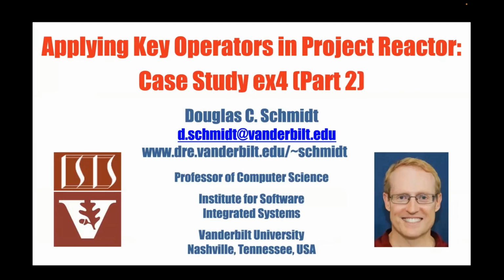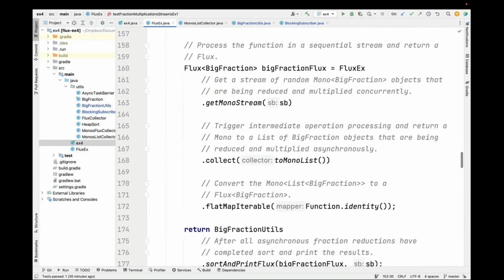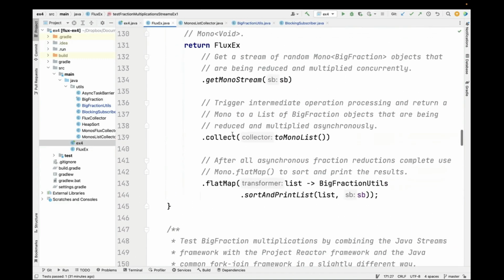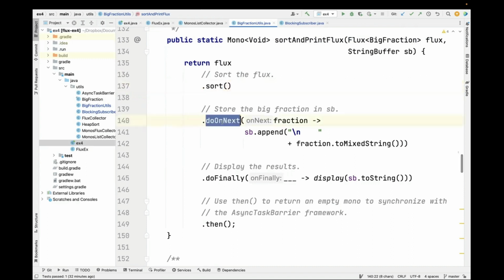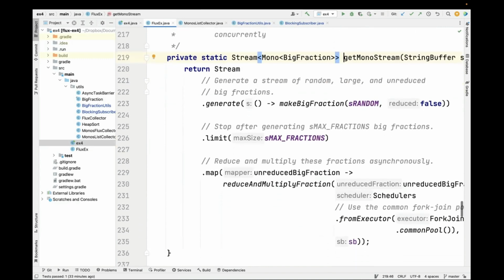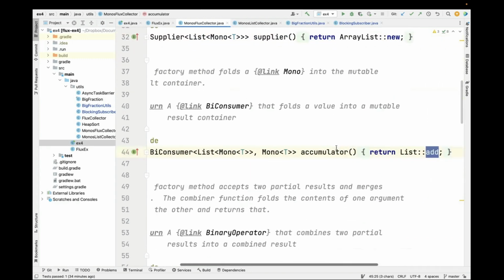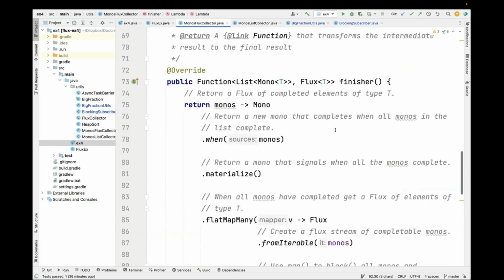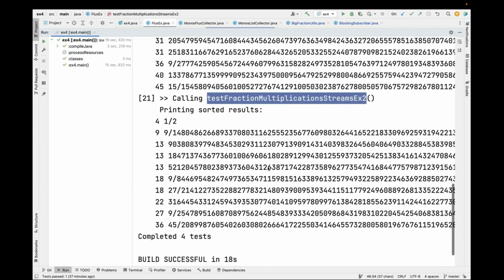Applying Key Operators in Project Reactor: Case Study ex4 (Part 2)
This video walks through part 2 of case study ex4, which shows howto integrate Java Streams operations generate(), limit(), map(), & collect() with Project Reactor Mono operators fromCallable(), then(), materialize(), firstWithSignal(), map(), flatMap(), flatMapIterable(), subscribeOn(), & when() to create, reduce, multiply, &display BigFraction objects asynchronously. It also shows how to implement a Java Streams Collectors for asynchronousMono objects.

All the code shown in this video is available in open-source form